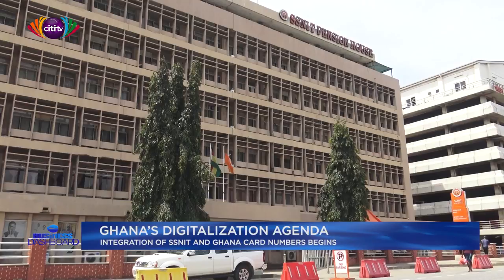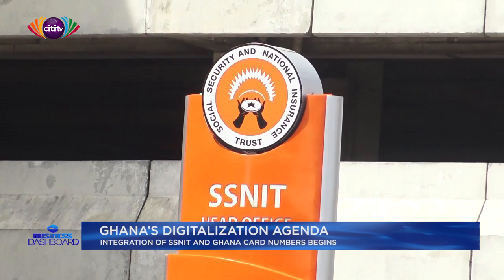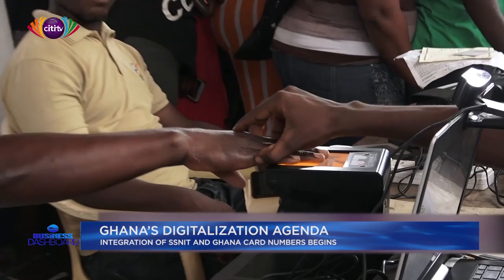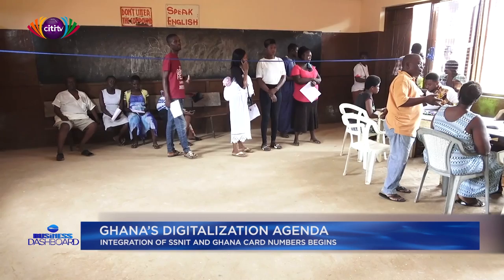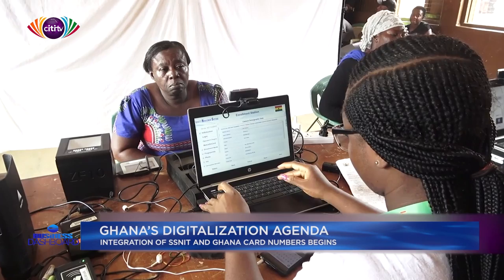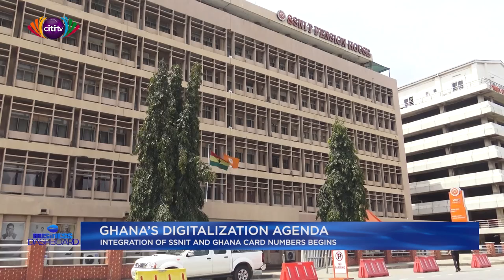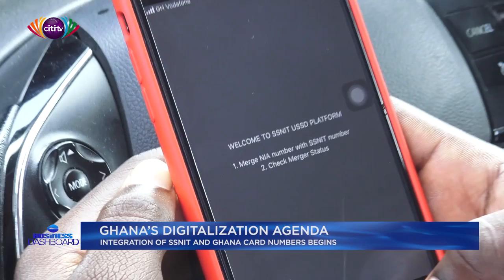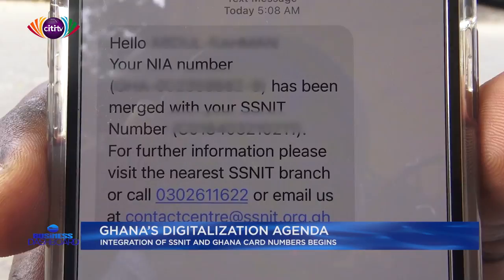Ghana's digitalization agenda: Integration of SSNIT and Ghana card numbers begins